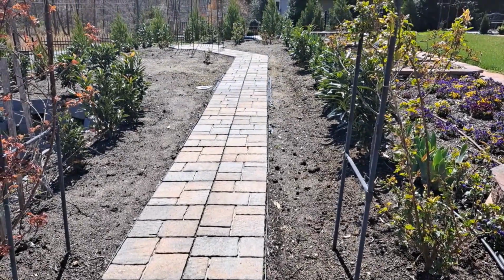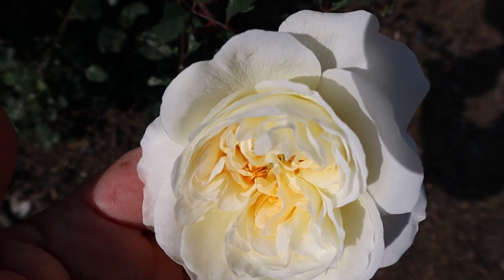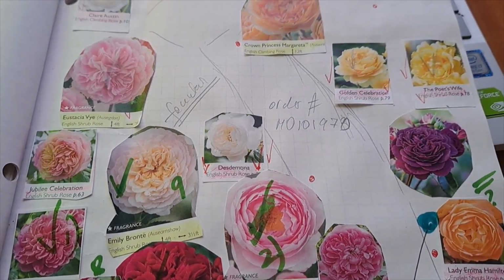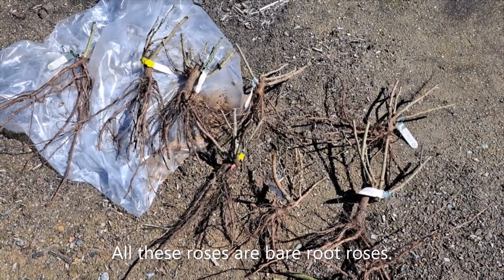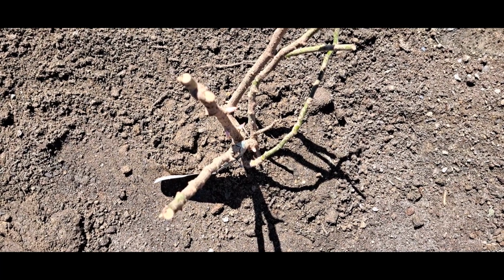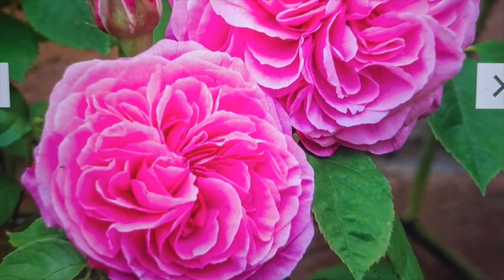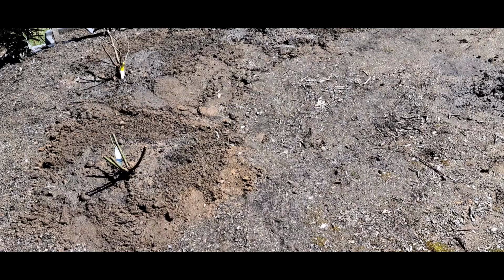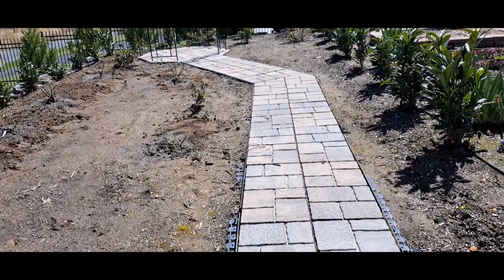Planting New Roses in My Rose Garden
In this video I will continue to show you our progress on creating The Rose Garden. During previous stages we transported 26 cubic yards of dirt. We also built our unique retaining wall. This wall does not only help to make the rose garden on the same level as the upper flower garden (since there was a very noticeable slope before) but the wall will also serve as a unique “strawberry patch on a hill”. During Stage 7 Part 1 we set up 2 arbors to host beautiful climbing roses. During Stage 7 Part 2, we started building a path that leads from the entrance arbor to another arbor where we plan to have afternoon tea under the roses’ shade. We planted several roses that even bloomed last season. Today, I will plant 10 more roses, including Crown Princess Margareta, Emily Bronte, Gertrude Jekyll, Darcey Bussell, Tess of the d’Ubervilles, Scepter’s Isle, Princess Anne, Princess of Alexander of Kent, Gabriel Oak, and Wollerton Old Hall.